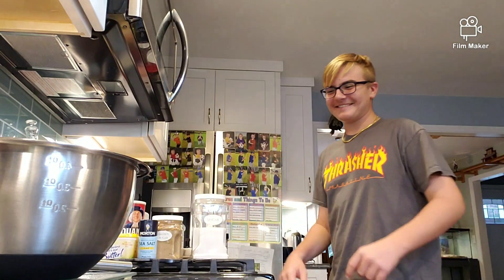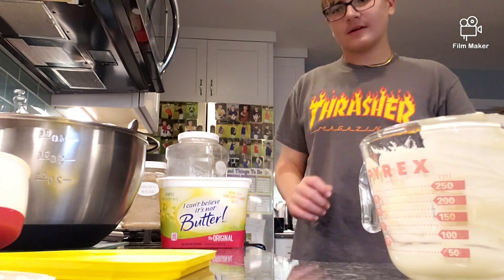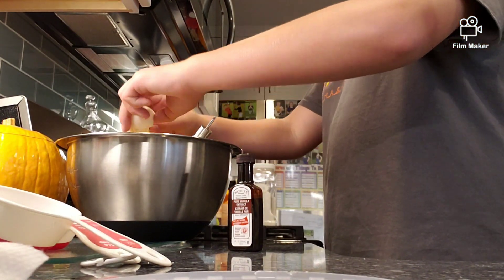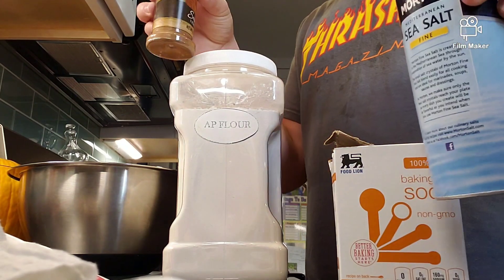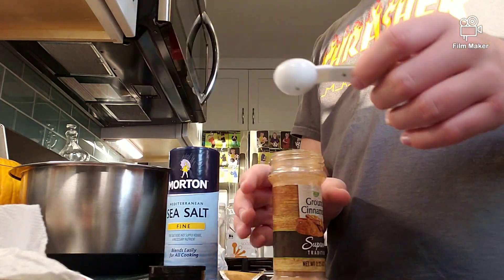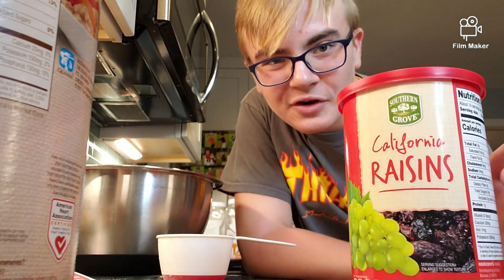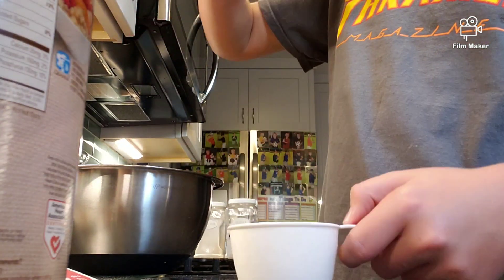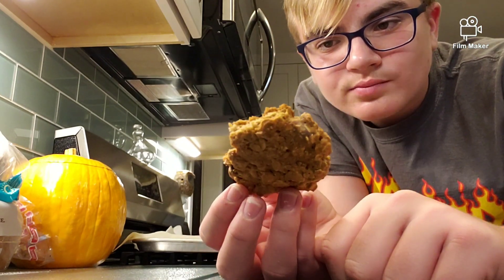Making Oatmeal Raisin Cookies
These cookies are very good you should make them.